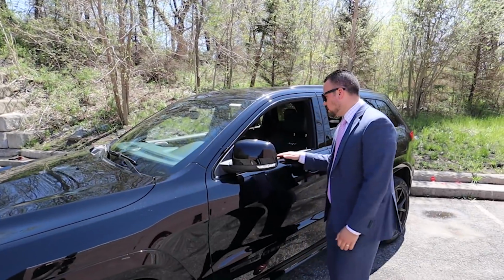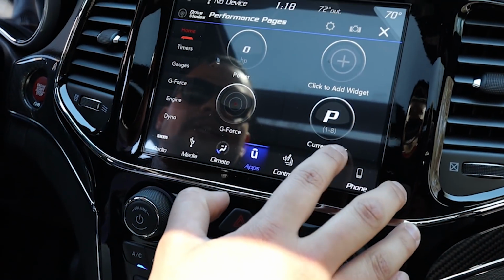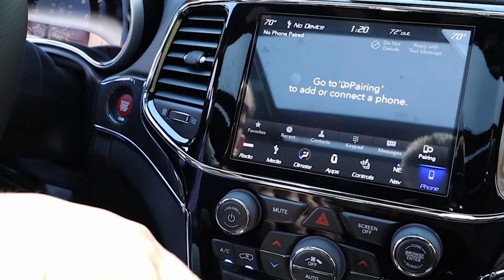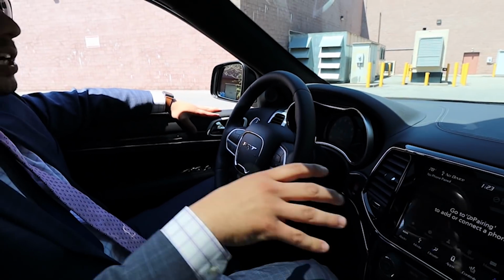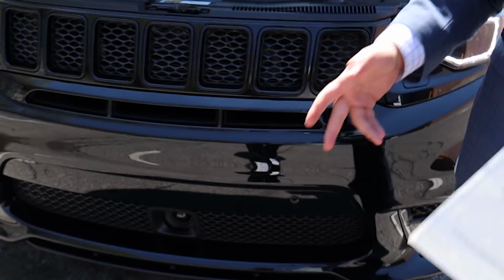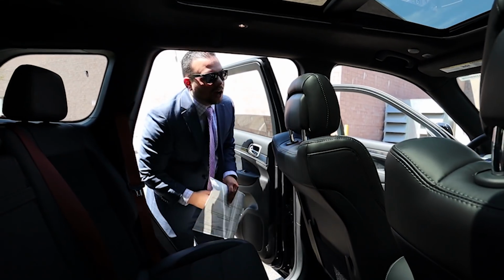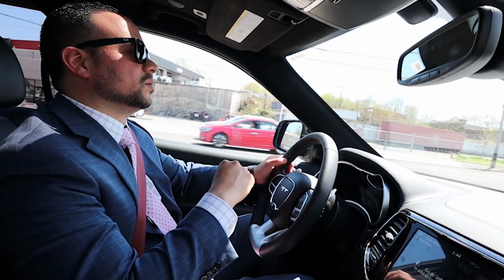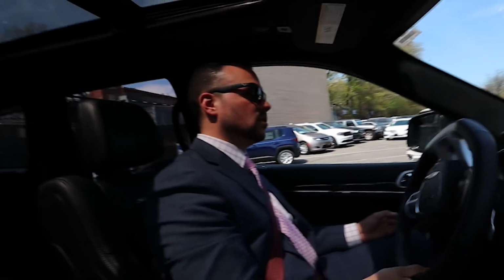2019 JEEP GRAND CHEROKEE SRT Review!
2019 JEEP GRAND CHEROKEE SRT Review!

In this video and very funny car salesman my guy, the very talented Javier breaks down THE BRAND NEW 2019 JEEP GRAND CHEROKEE all while making you laugh and wanna buy a car from him! Check this video out to find out how he does it!

EASTCHESTER
CHRYSLER JEEP DODGE

ASK FOR TOP SALESMAN JAVIER ECHEVERRIA
OR SALES MANAGER MARC LAMASSA
AND TELL THEM MDG COLLECTIONS SENT YOU!

Beats by Shocka252